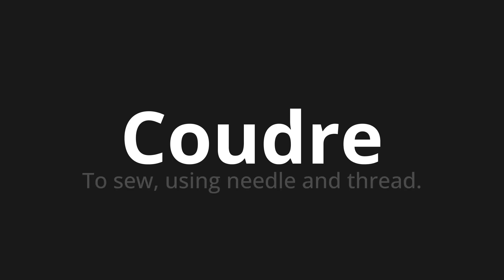How to pronounce Coudre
Master the Pronunciation of 'Coudre Which means sewing' - which means : To sew, using Needle and Thread. 📝 with @HTPronounce 🎓🗣️ - [Your Guide to French]

Learn to pronounce 'Coudre' perfectly in French with our easy and engaging tutorial by @HTPronounce! 📖📽️ In this comprehensive video, we provide you with native speaker examples 🗣️👂 and phonetic breakdowns 🎵 to ensure you get the pronunciation just right.

How to say Sew in French